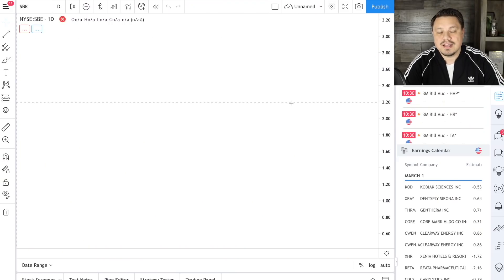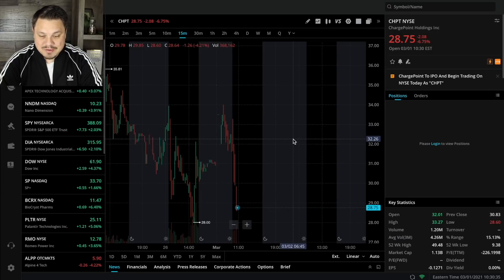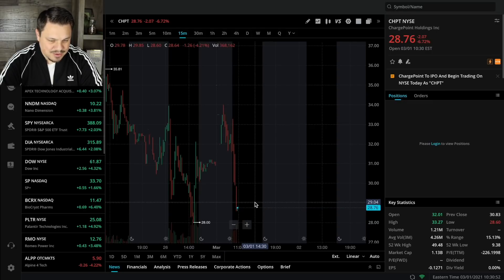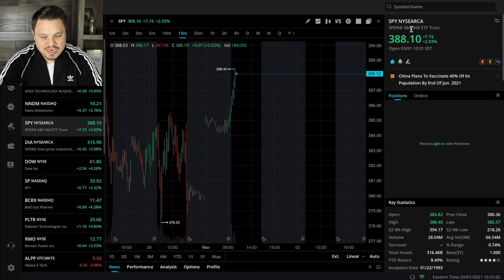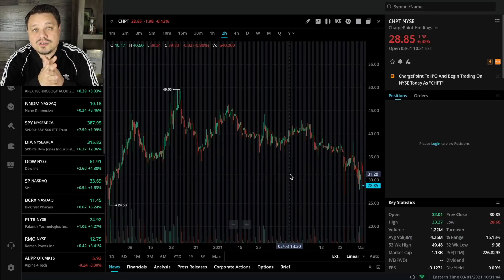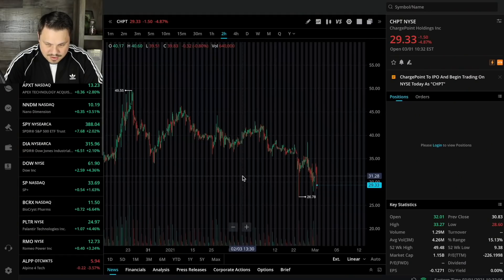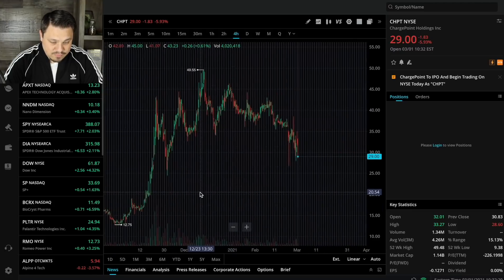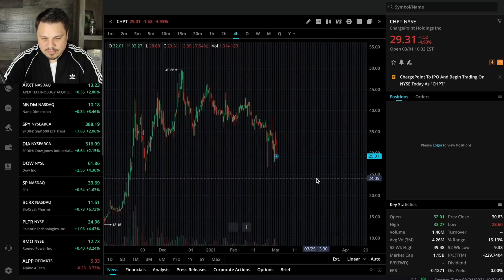SBE has a new ticker symbol!!! Chargepoint is now CHPT!!!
No your SBE is not worth zero dollars now.  The ticker symbol just changed to CHPT.

Check out WeBull!  Create a new account and deposit $100 to get 2 free stocks valued at up to $1,850.

Gear I use:
My Favorite Ugly Christmas Sweater: